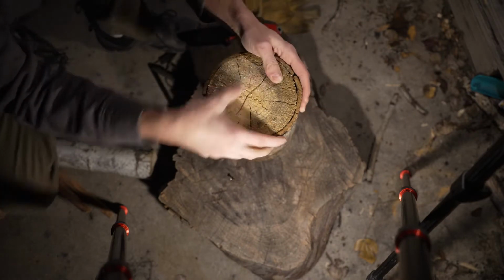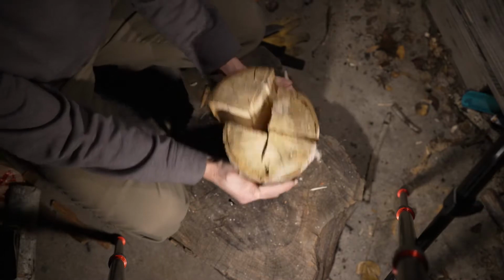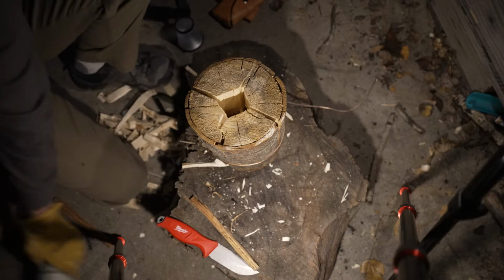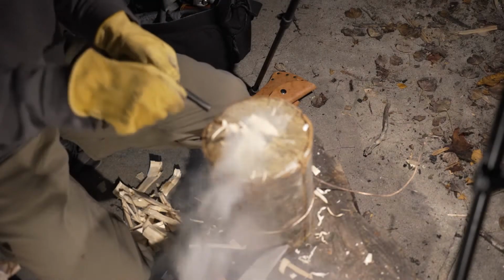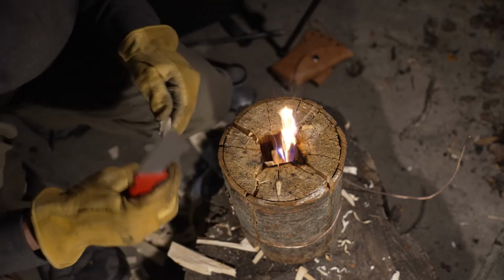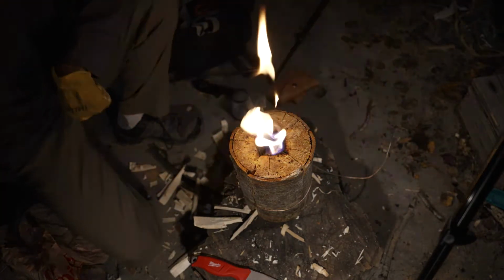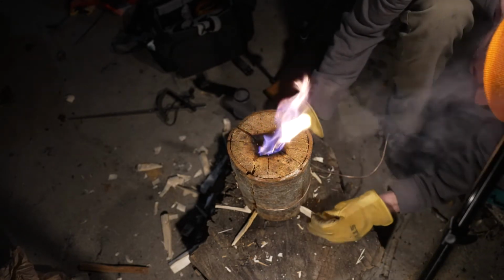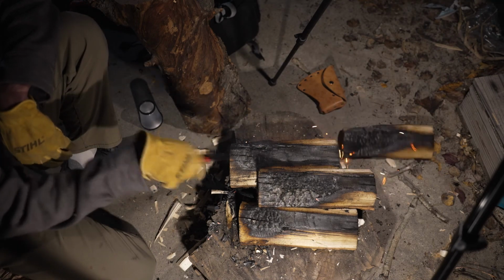Swedish Torch is a Toy! It has no real use in survival situations!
In this video I explore what it takes to make a Swedish torch...for the billionth time. What I find out is that its basically useless for survival. A gimmick, a toy not much more. Not even really practical at all. Something that looks fancy but really requires a lot of conditions to be right, a lot of work, patience and smoke inhalation. So for me imma just say skip it, and make a better fire.

SubscribeStar!! (this one is awesome! helps me out a lot!)

Music is from Epidemic Sounds! Seriously check these nerds out!